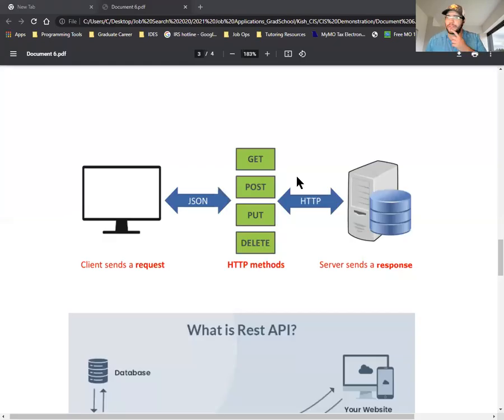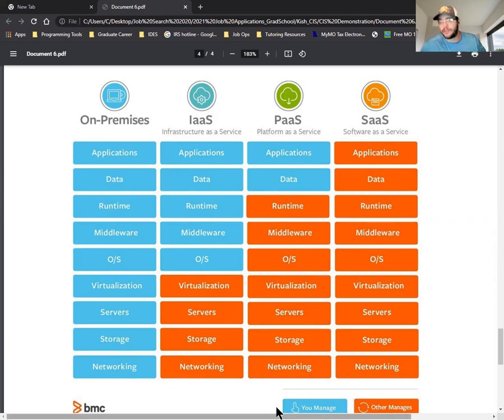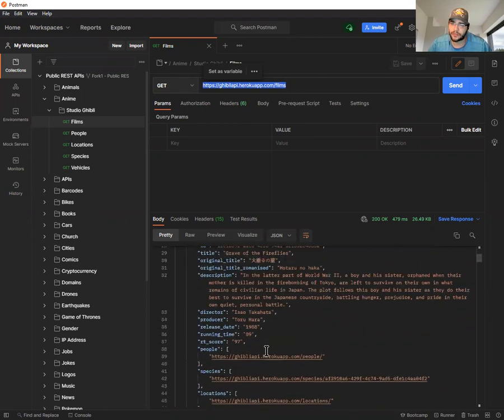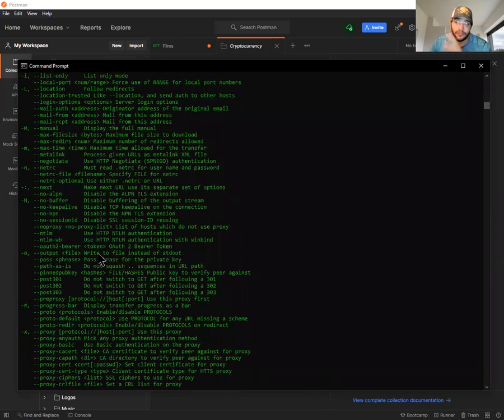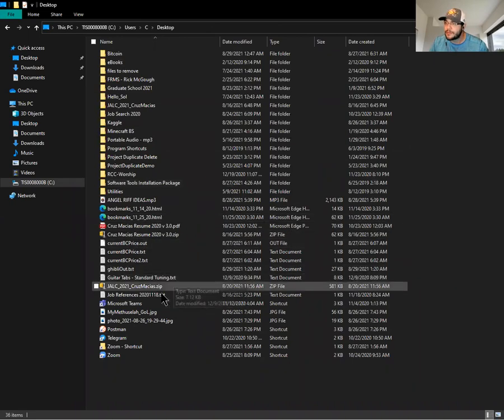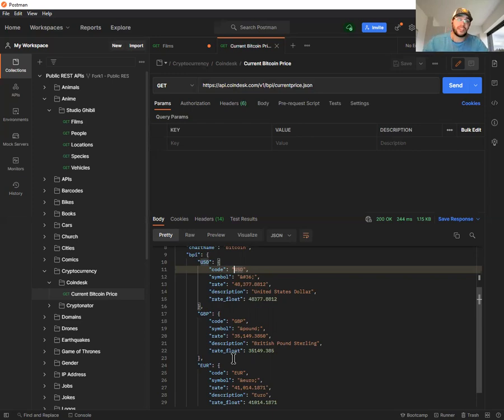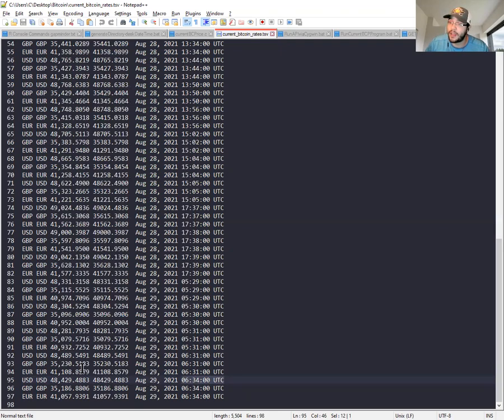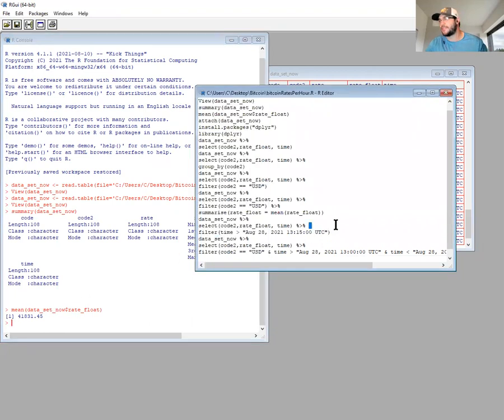Teaching Demonstration Prompt on REST APIs 20210829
Teaching Prompt Topic

Demonstrate how to access, manipulate and display data from a public REST API: connect to the REST API, calls needed to retrieve data from the API, and a basic way to display the retrieved data.

We will have a brief overview of REST APIs and how they are used today and be expected to cover the following items:

· A review of what happened last week in class

· Any foundational terms

· A practical application for using a REST API in an application

· Participation or engagement opportunities for student

Plan to use the API management tool Postman which provides a free collection of Public REST API endpoints.

Outline that details Request Methods such as the GET, POST, and DELETE, how to submit a data transfer request from the client to the server using the Client URL (curl) command, and what to do with that data when it is returned.

Write a program in C that can parse and store the data returned from a given API request. The resulting file format is Tab Separated Value (TSV) which can be opened in a statistical computing language such as R or even in Excel for processing. This will be a great way to demonstrate how API requests can be executed programmatically, not just via software tools like Postman.